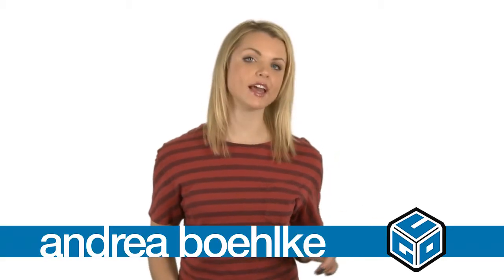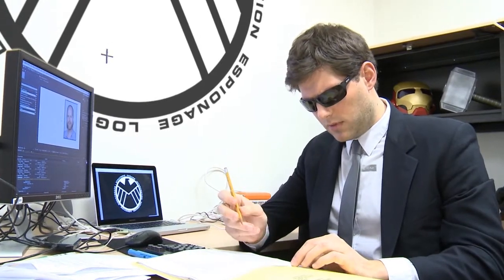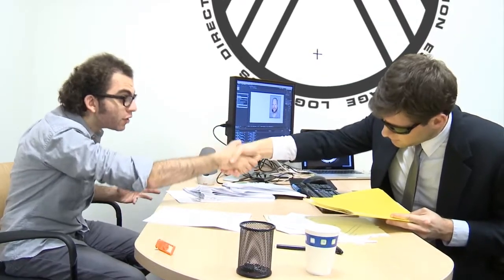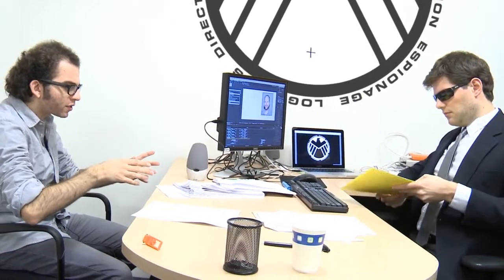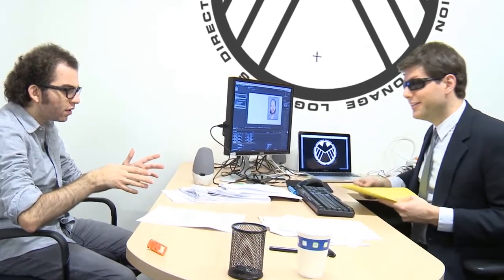S.H.I.E.L.D. TV Show To Make A Killing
Marvel's famous SHIELD agency made waves in Iron Man and then the Avengers film. Now, it's back for its own TV show.

Host: Andrea Boehlke
Cast: Jeremy Bent, David Bluvband